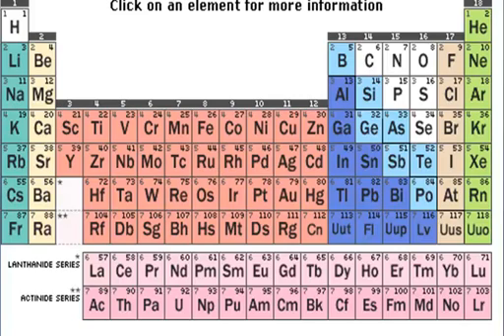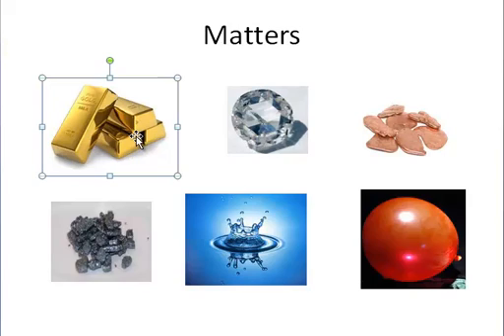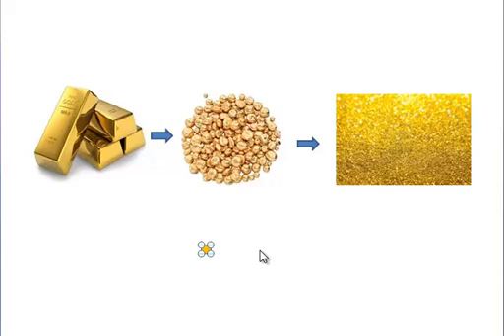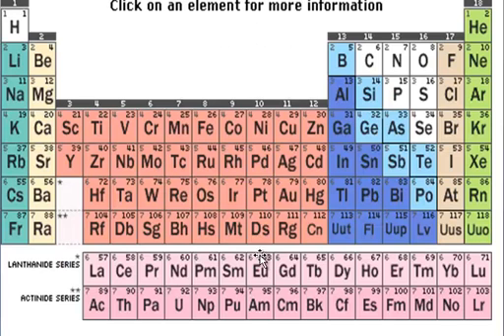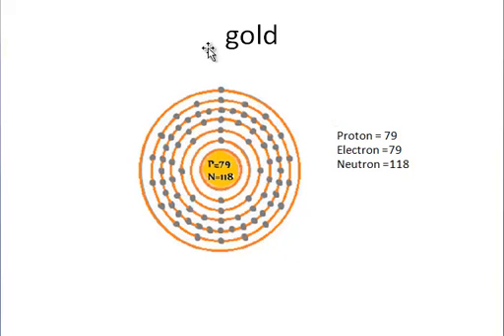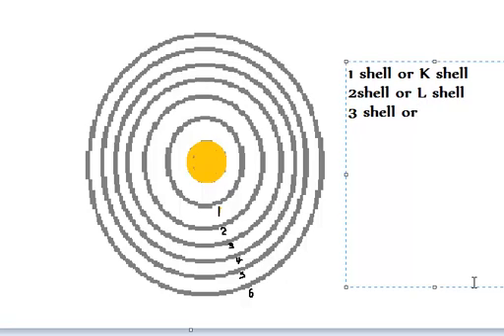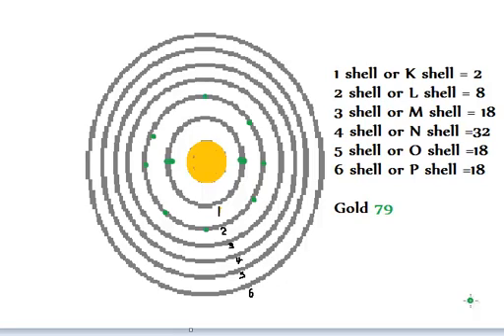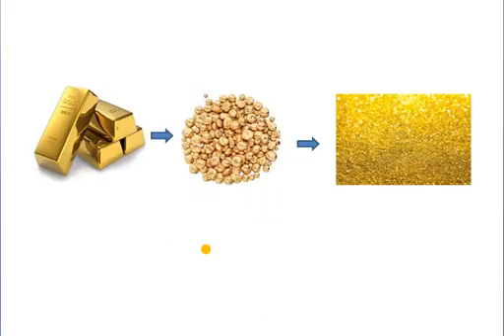Chemistry lecture in Amharic 2 ( Atom)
This lecture is prepared to help those who is taking chemistry and need extra help.